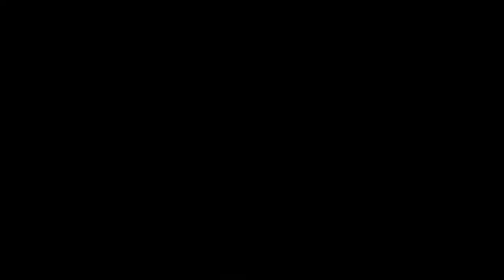STAR WARS: John Jackson Miller - KENOBI - Book Review (LEGENDS)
BOOK:                               Kenobi
AUTHOR:                          John Jackson Miller
COVER ARTIST:               Chris McGrath
RELEASE DATE:               August, 2013

This was a highlly anticipated novel on my reading list! This particular Kenobi - Book Review wasn't easy for me since I'm a big LEGENDS John Jackson Miller fan and love Kenobi as one of my top Star Wars characters. I hope you guys share your thoughts on this and let me know what you thought of this book?

NOTE:  I'm sorry I made a mistake early on, the actual artist for the cover is Chris McGrath, while Scott Biel designed the overall jacket of the book.

CHAPTERS:
00:00 – Intro
00:24 – What is it?
01:59 – Story Overview
06:03 – Impression
17:45 – Score & Outro